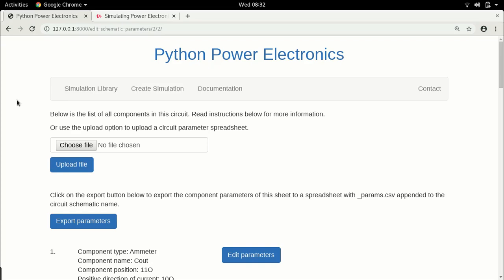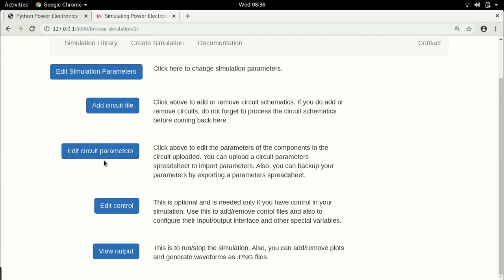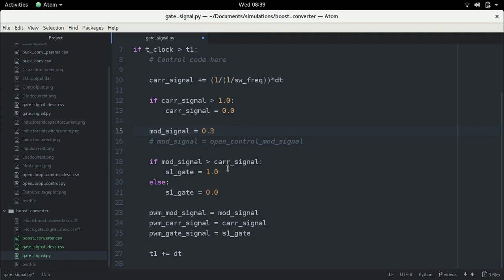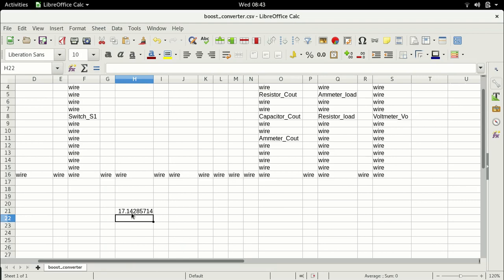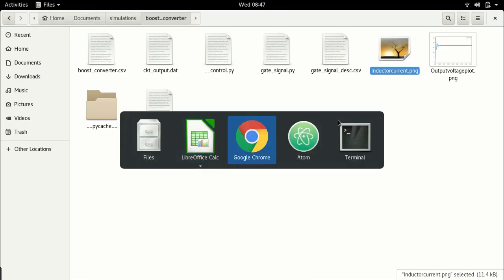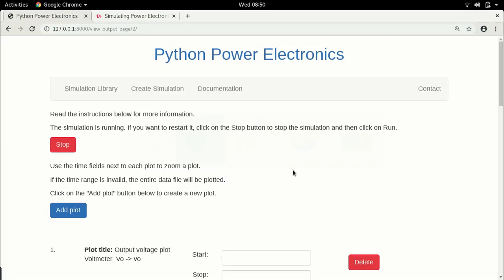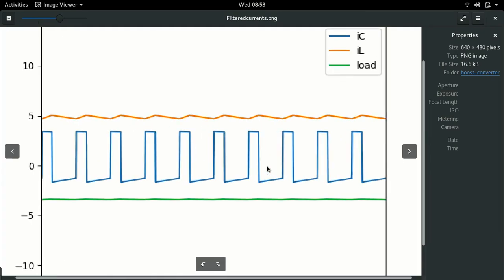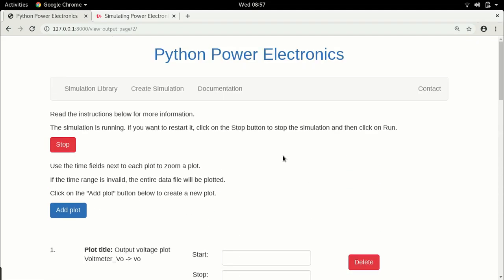Boost converter waveform analysis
In this lecture, I analyze the working of the boost converter in open loop with a constant duty ratio. For my online course on power electronics, check out